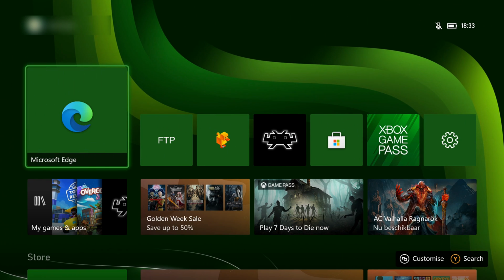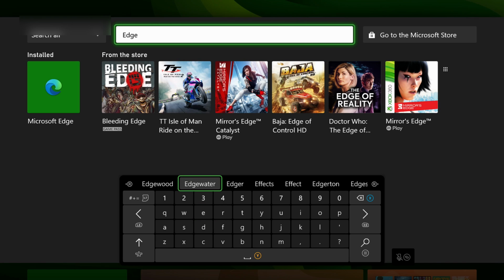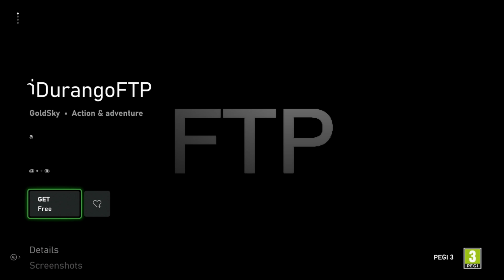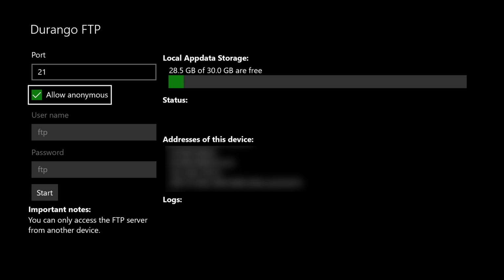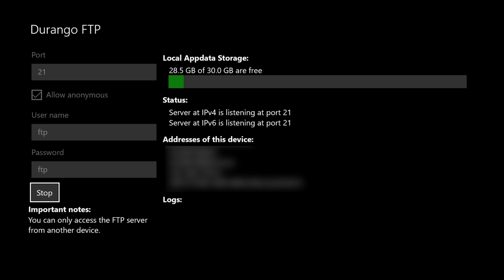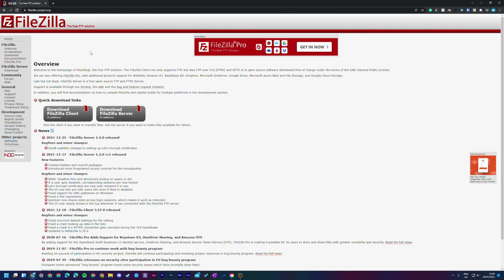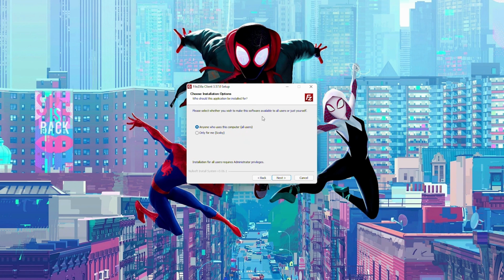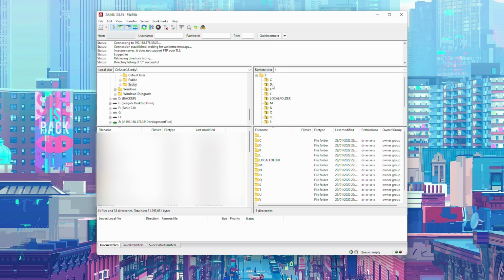Transfer Files Wirelessly to Retail Mode Xbox [Durango FTP Xbox Retail Mode]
Hey, guys, my name is Scoby Tech and in today's video, I am going to be showing you how to install Durango FTP and access the retail mode of your Xbox Series S/X!

0:00 Intro
0:16 Install an Durango FTP on Xbox Series S and X
5:19 Memberships and Outro